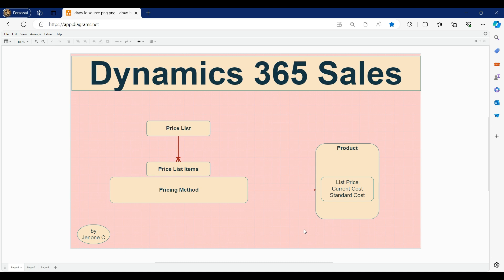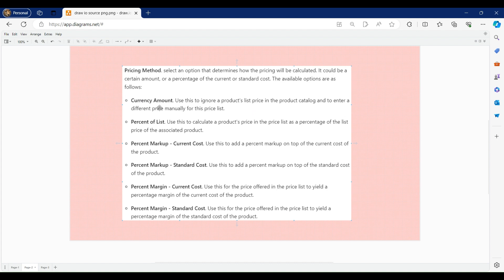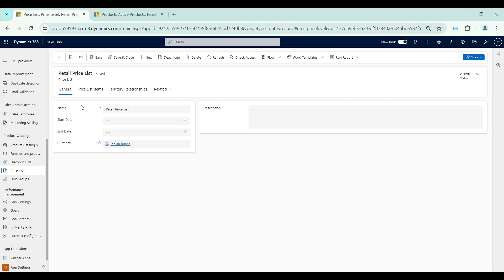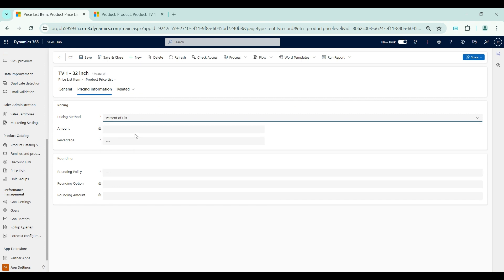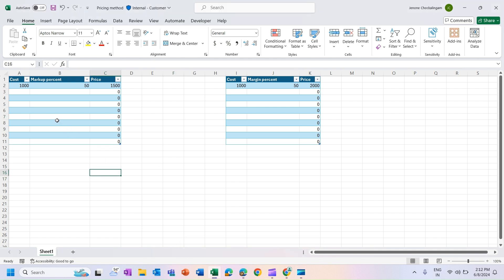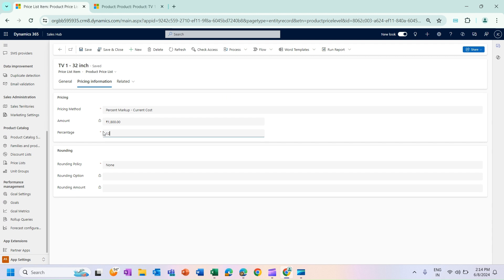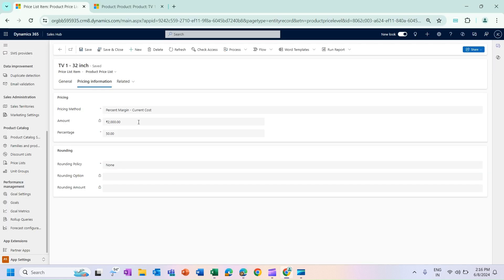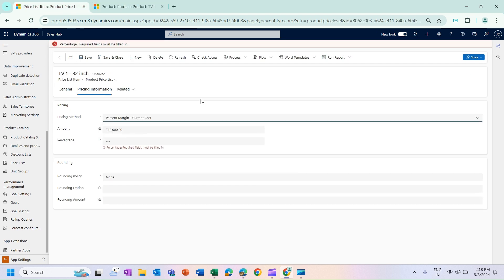Dynamics 365 Sales | Ep 4 | Price List - Pricing Methods (Detailed explanation)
Welcome back to another tutorial on Dynamics 365 Sales! In this video, I'll be exploring the various pricing methods available within price lists, essential for implementing dynamic and flexible pricing strategies to meet the diverse needs of your customers.

📊 Pricing Methods: Join me as I delve into the different pricing methods offered in Dynamics 365 Sales, including standard pricing, percentage markup, and cost markup. I'll explain how each method works and guide you through the process of configuring pricing rules to automate the calculation of product prices based on your desired criteria.